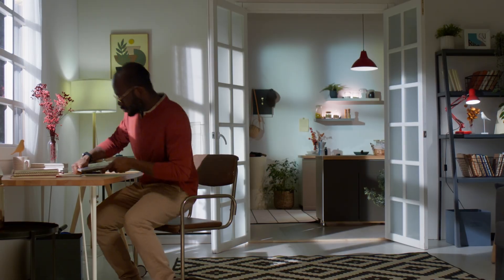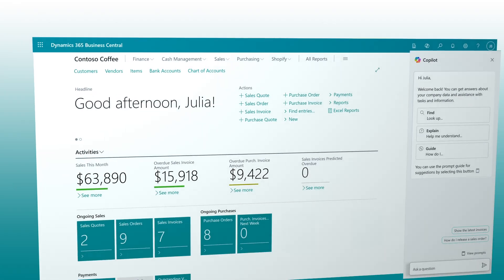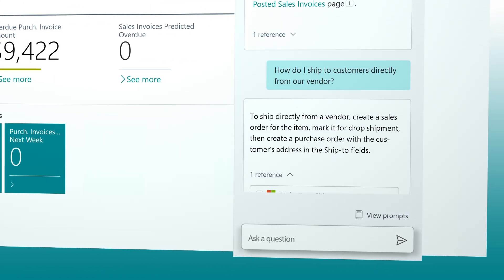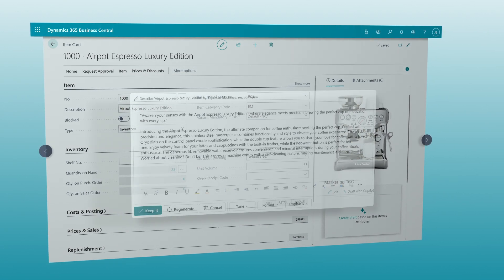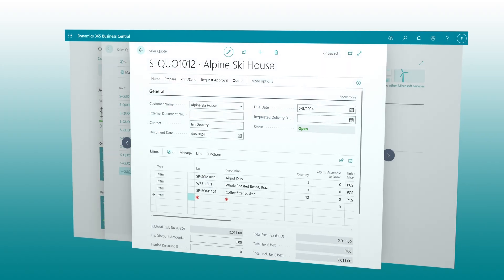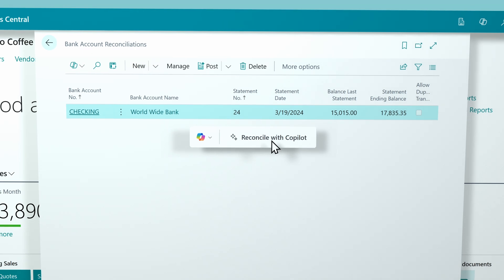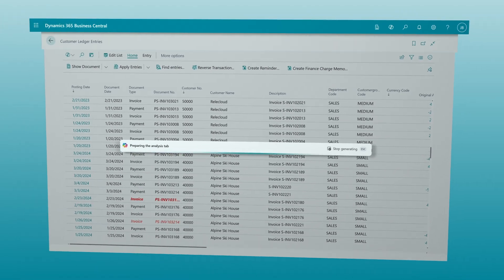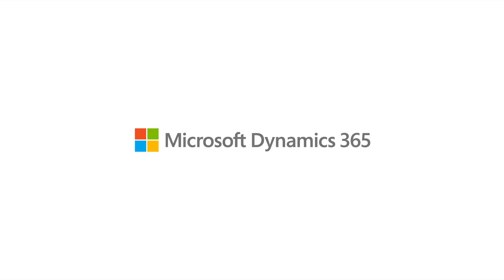Copilot in Dynamics 365 Business Central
Unlock the power of AI with Microsoft Copilot in Dynamics 365 Business Central! 🚀 From automating tasks and streamlining sales to accelerating creativity in marketing, Copilot helps you get more done—faster and easier. Say goodbye to time-consuming paperwork and hello to smarter workflows, all while keeping your finances organized and making data-driven decisions. Ready to transform the way you work? Watch now to see how Copilot can guide you to new levels of success!